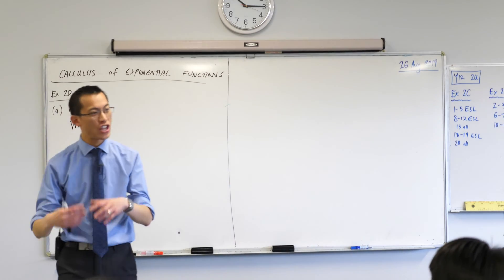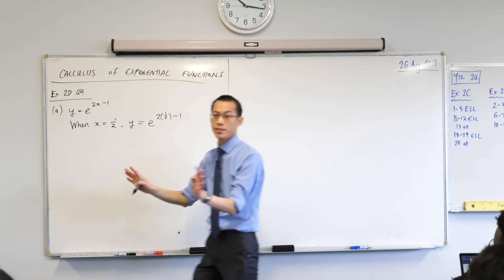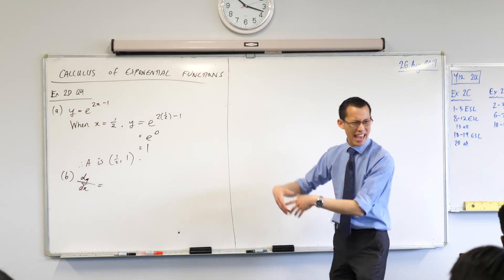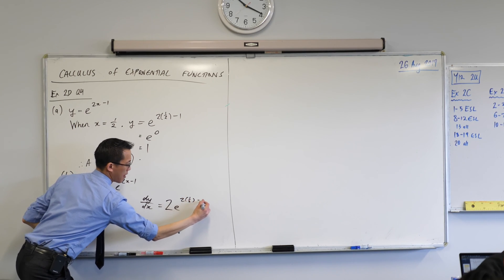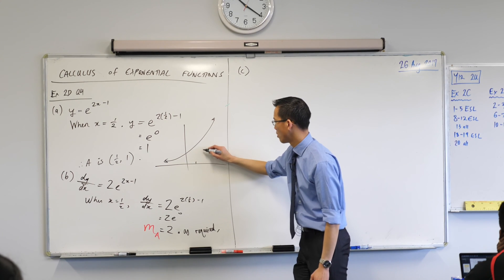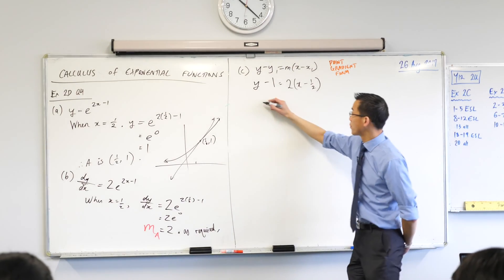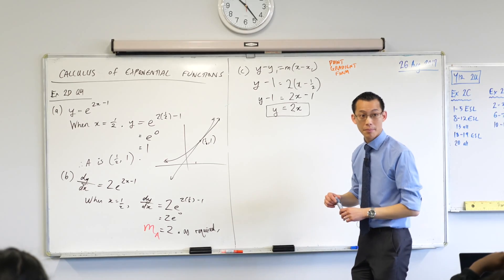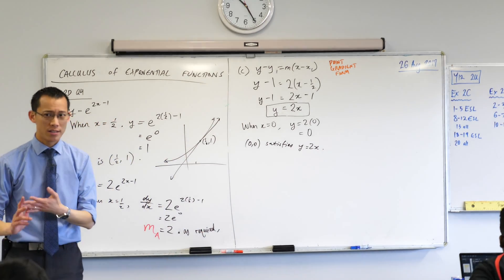Introducing Calculus of Exponential Functions (6 of 6: Finding equation of a tangent)